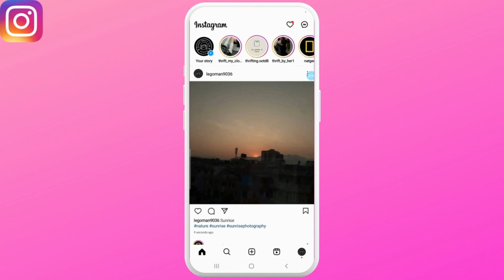How To Check If You're Shadow Banned On Instagram! (2023)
In this video, we will be discussing a crucial issue that many Instagram users face: shadow banning. Shadow banning is a term used to describe the practice of limiting a user's reach on a social media platform without their knowledge. If you're a frequent user of Instagram and have noticed a sudden drop in engagement or followers, you may be a victim of shadow banning.

In this tutorial, we'll guide you through the steps you need to take to determine whether you've been shadow banned or not. We'll also give you tips on how to prevent being shadow banned in the future.

We will cover various ways to check if you've been shadow banned, including using third-party apps and manual methods. You'll learn how to identify the signs of a shadow ban, such as a decrease in engagement, a drop in impressions, and fewer new followers.

We'll also explore the reasons behind shadow banning, including using banned hashtags, spammy behavior, and violating community guidelines. You'll learn how to avoid these mistakes and keep your account in good standing.

By the end of this video, you'll be equipped with the knowledge and tools to determine if you've been shadow banned and how to prevent it from happening again. So if you want to ensure that your Instagram account is performing at its best, be sure to watch this video and take action today!

Timestamps:
00:05  How To Check If You're Shadow Banned On Instagram
00:10  What Is Instagram Shadow Ban?
00:20  What Causes Instagram Shadow Ban?
00:50  FixCheck If You're Shadow Banned On Instagram